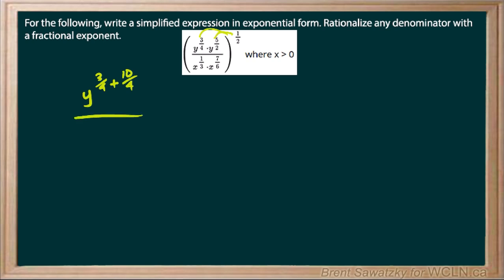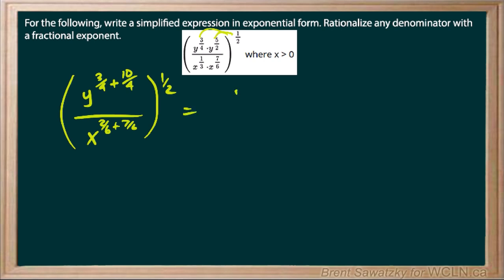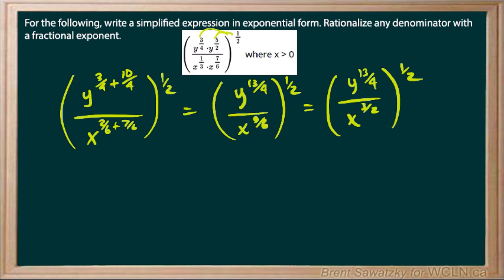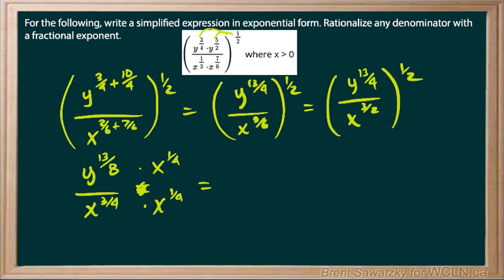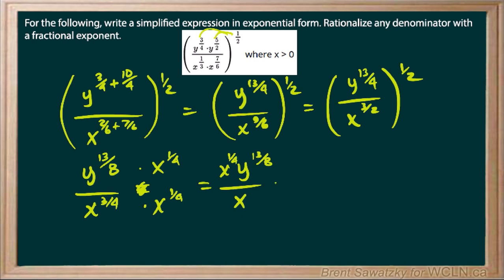WCLN - Math - PRACTICE-0035EX4